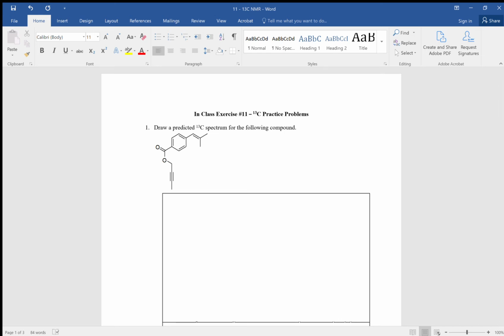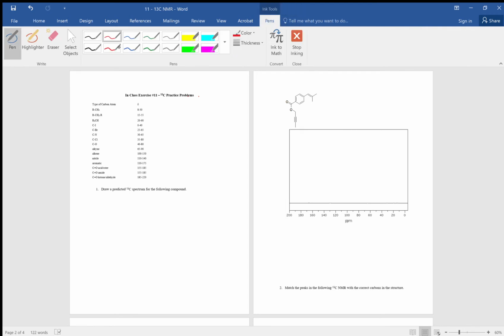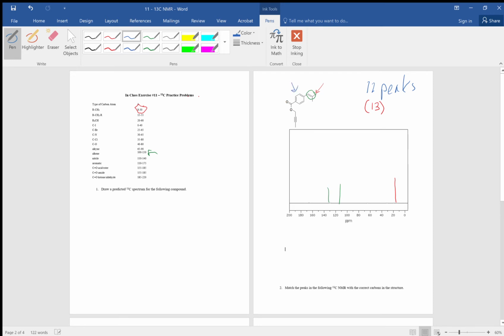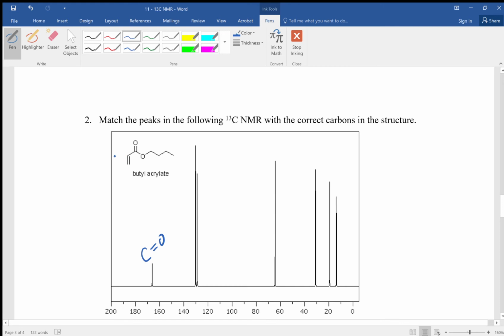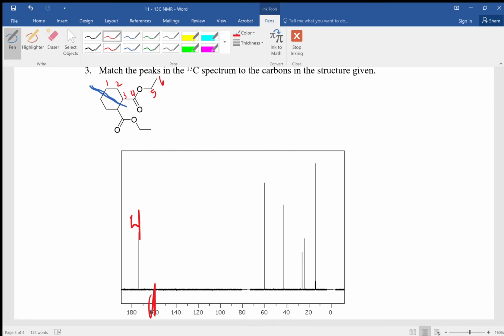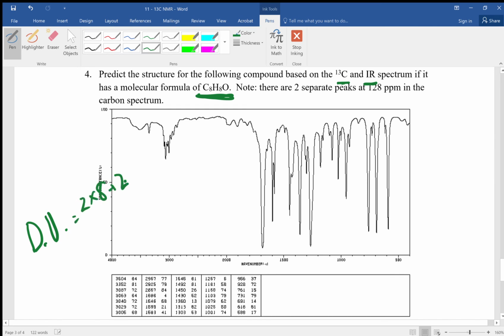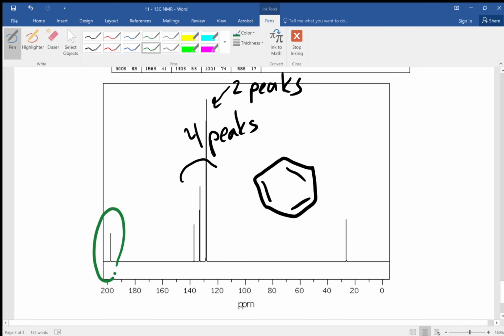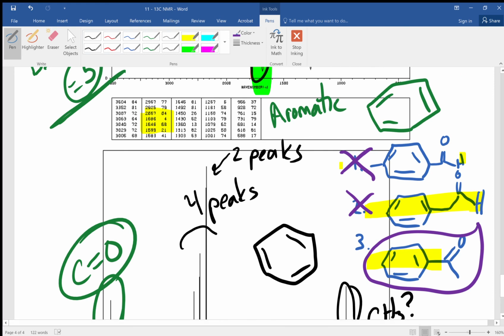5 C13 Practice